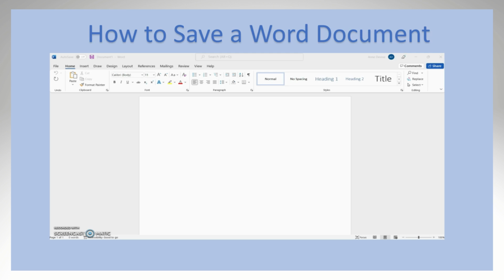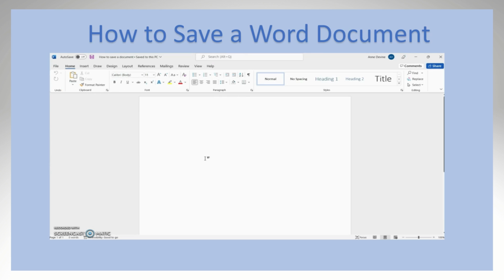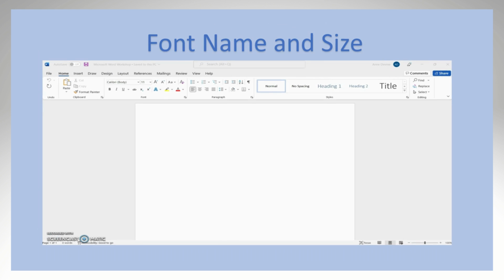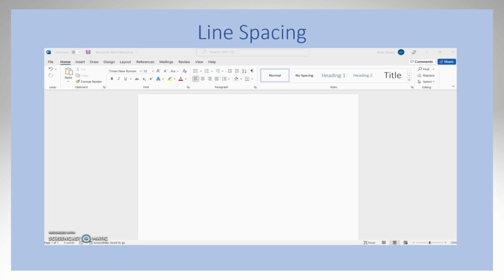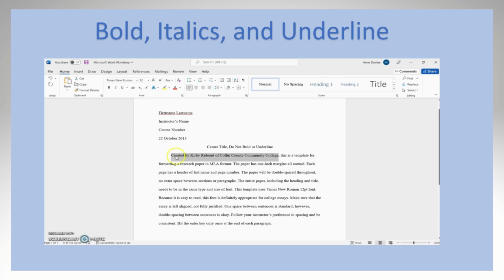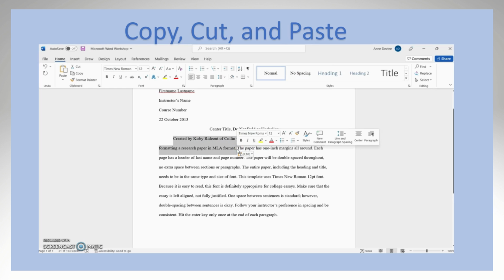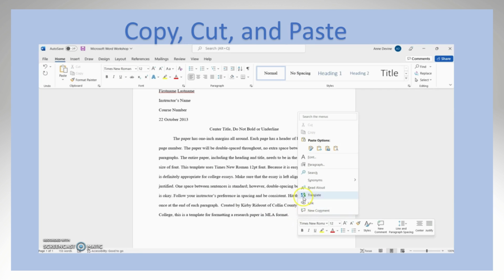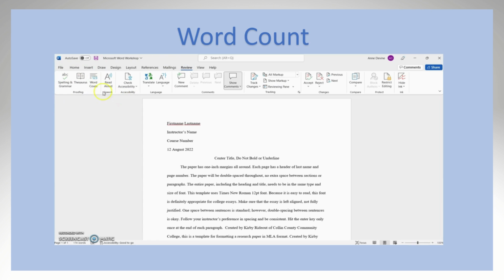Introduction to Microsoft Word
The video will provide some general information on using Microsoft Word.